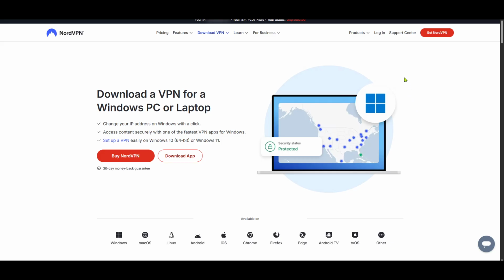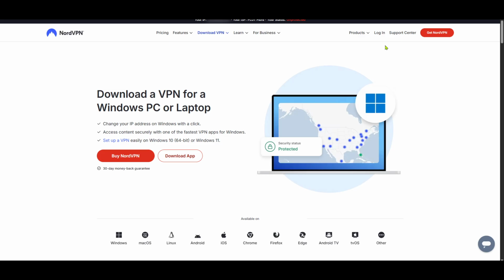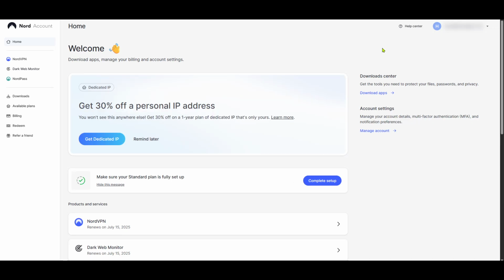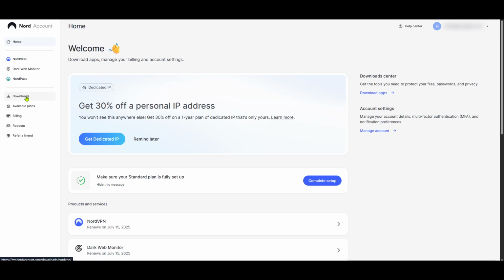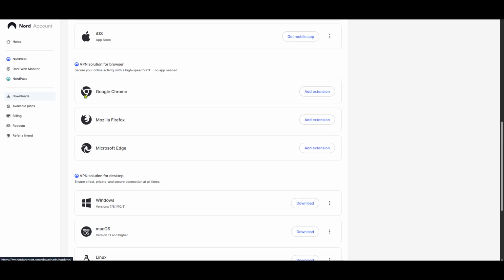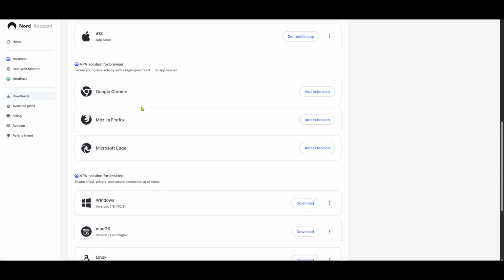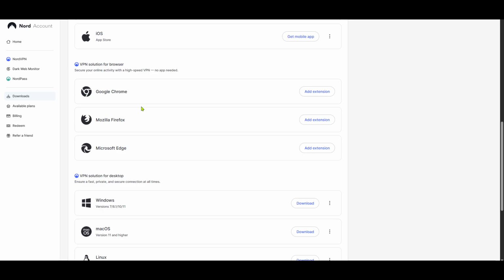How To Add Devices Nordvpn (Full 2025 Guide)